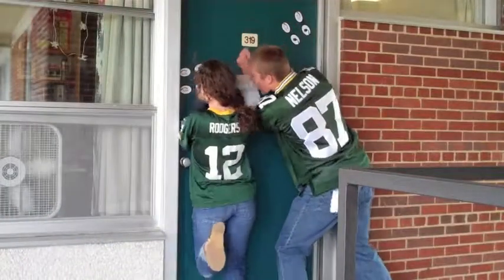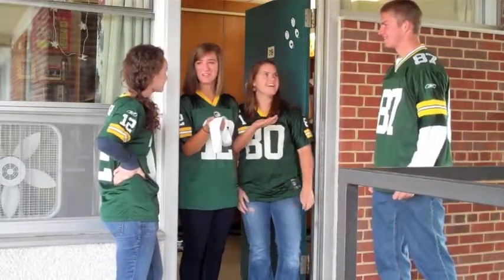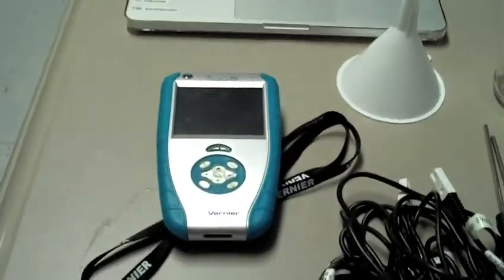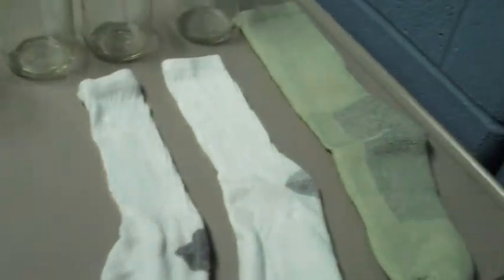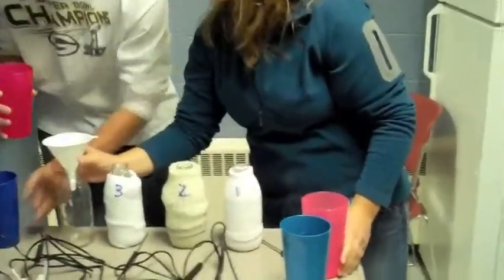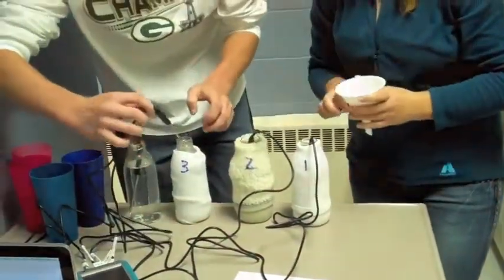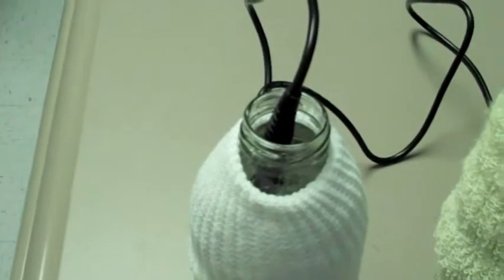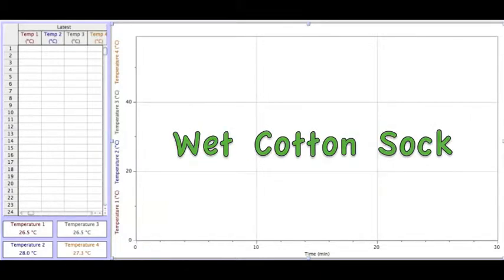One sock, two socks...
...red socks, blue socks?  Which pair of socks will keep feet warmest the longest?